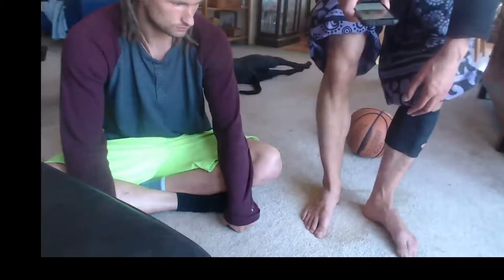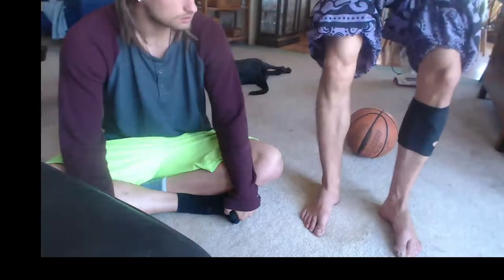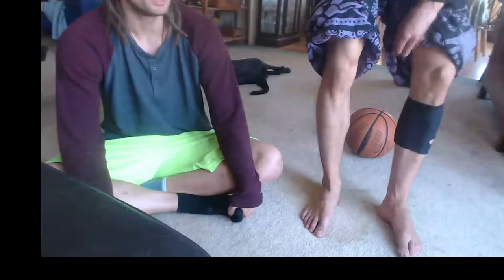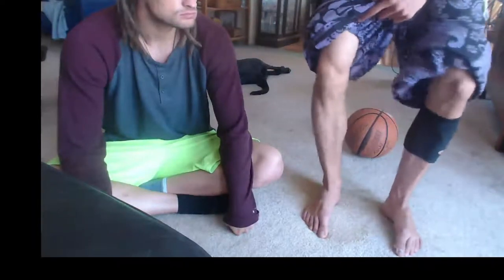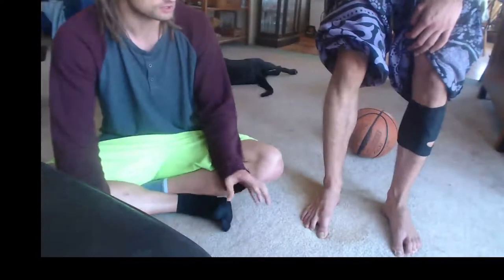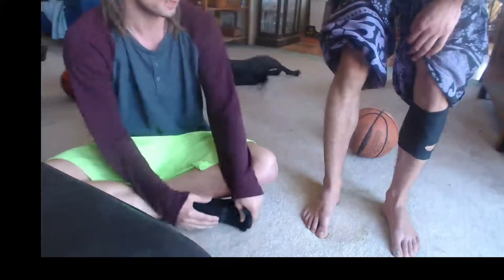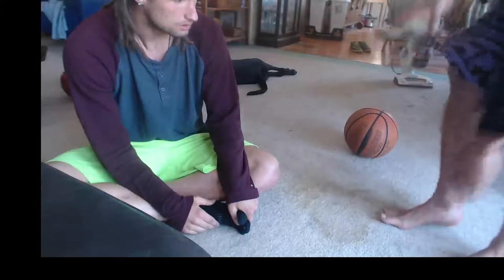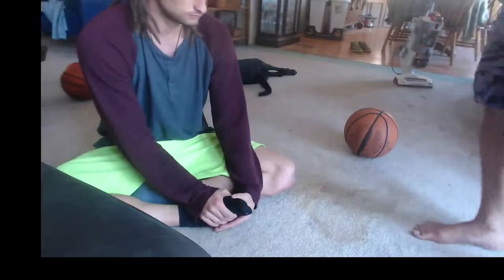HOOPS MOVEMENT LIVE Q and A